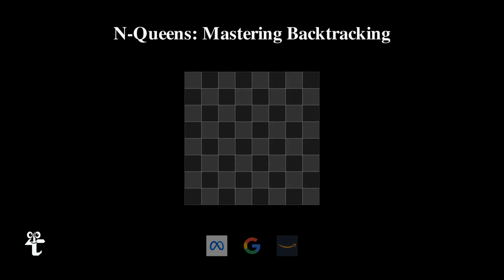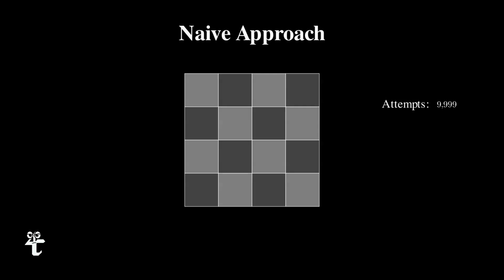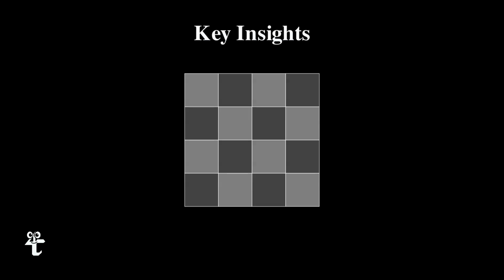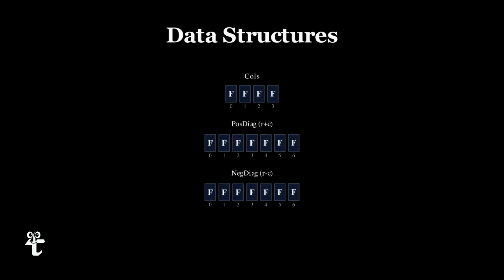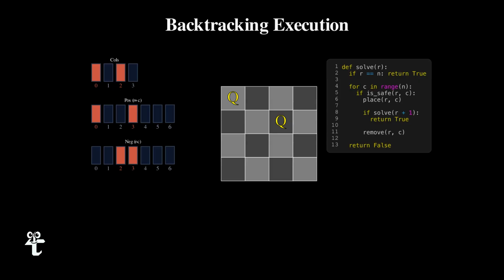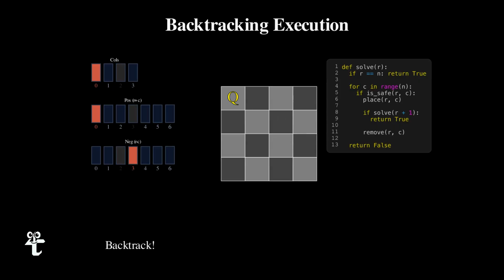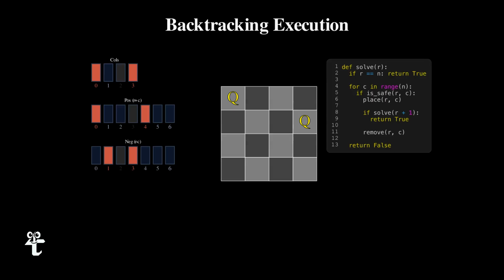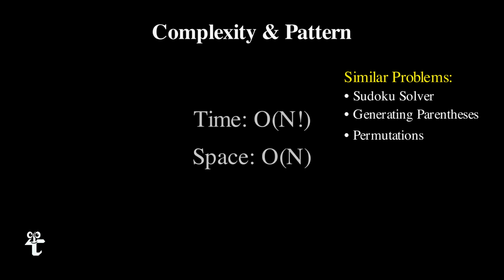N Queens Problem Explained Using Backtracking | DSA 90 Patterns Series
The N Queens problem is a classic backtracking question asked in technical interviews to test recursion, constraint checking, and search space pruning.

In this video, we break down the N Queens problem step by step using the Backtracking pattern. You will learn how to place queens row by row, validate board states efficiently, and reason about time complexity without memorizing solutions.

This explanation focuses on building intuition so you can solve variations confidently in interviews.

Topics covered:
• What the N Queens problem actually asks
• Why brute force fails
• Backtracking approach explained clearly
• Board validation using columns and diagonals
• Recursive decision making and backtracking flow
• Time and space complexity intuition

This video is part of the DSA 90 Patterns Series, designed to help you recognize patterns instead of solving problems randomly.

If you are preparing for coding interviews at Google, Amazon, or similar companies, this pattern is essential.